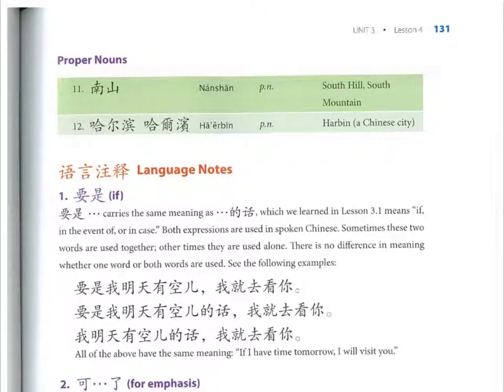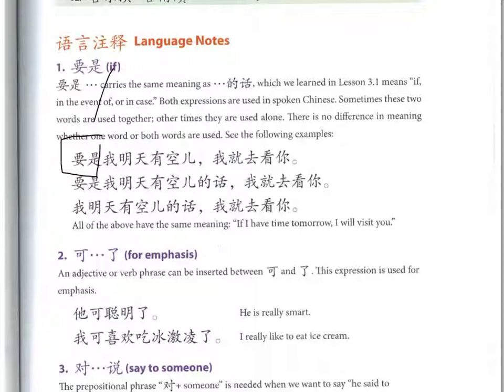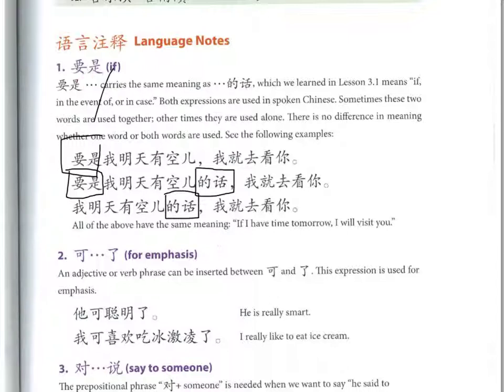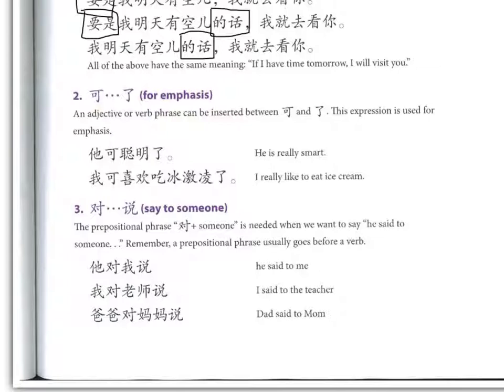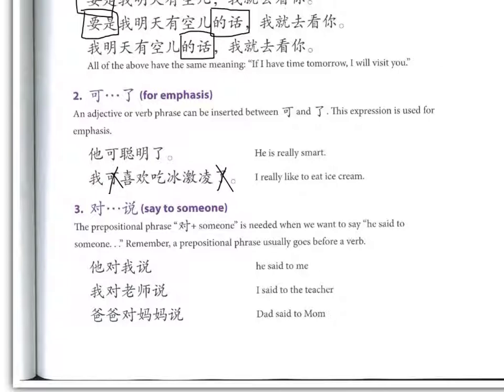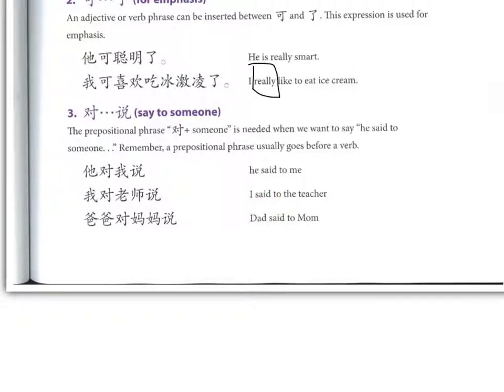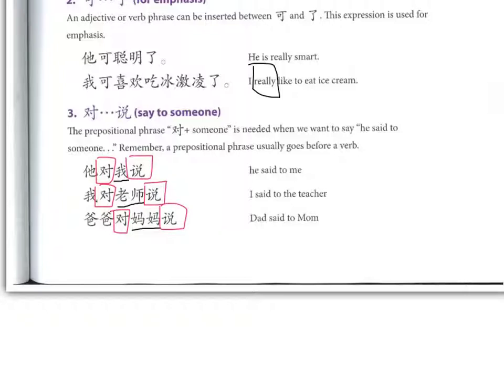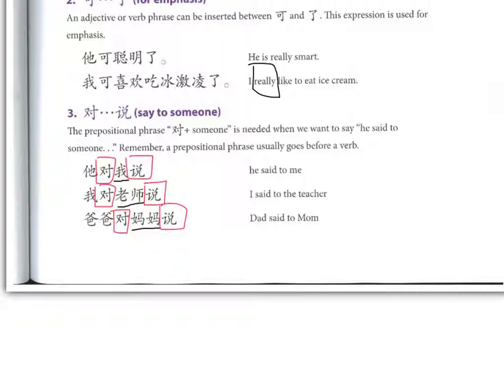V2-3-4 Language Notes